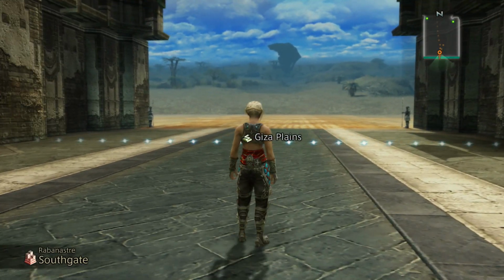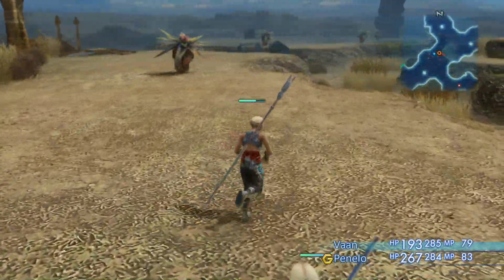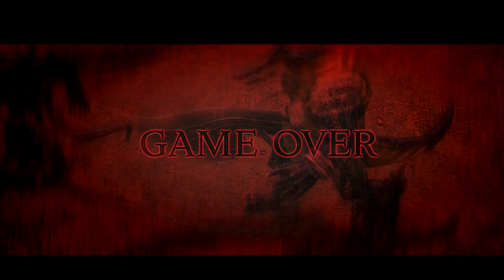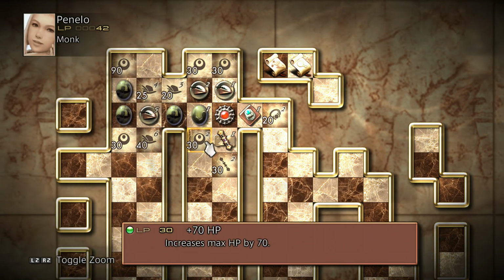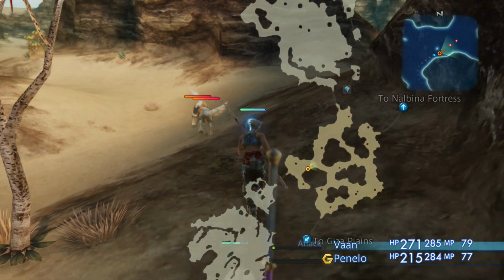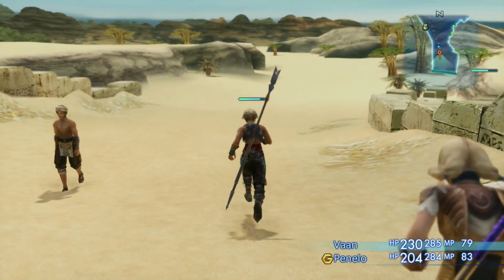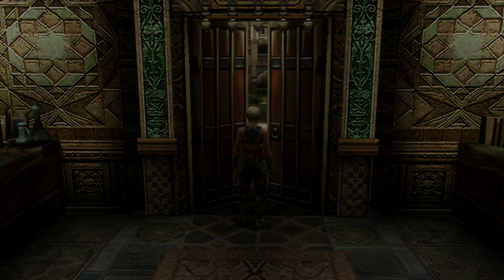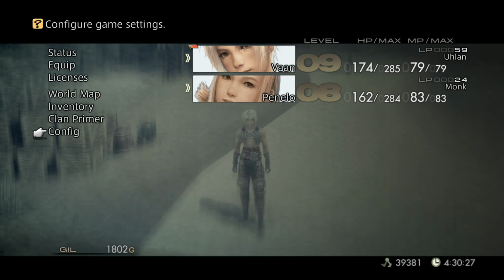Final Fantasy XII: The Zodiac Age Preview Gameplay - What's New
Adam shows off some of the new features and additions to Final Fantasy XII. For uncommented gameplay jump to 19:53. Recorded on PS4 Pro.

Note: In the video I say that IZJS added 2x speed and TZA added 4x speed, but this is actually backwards. TZA includes a new 2x speed option in situations where 4x might be too much.